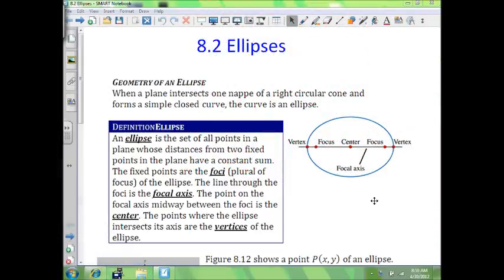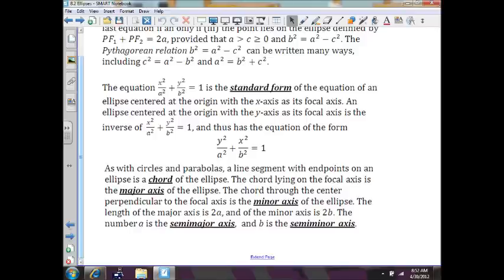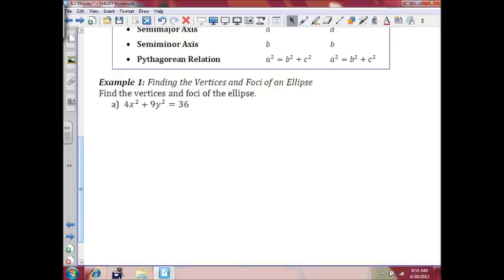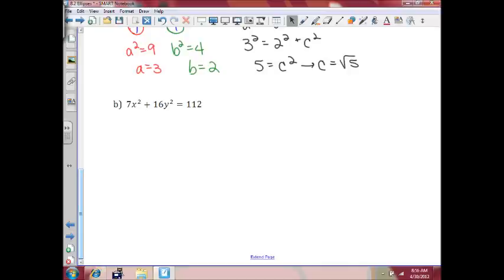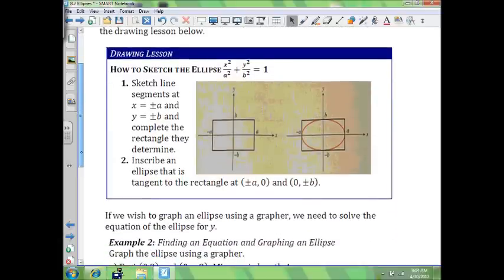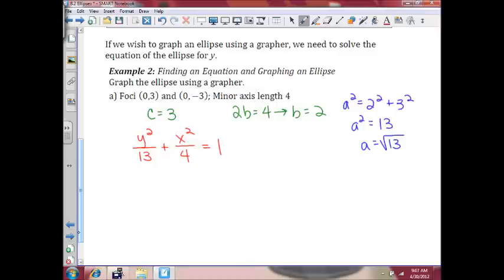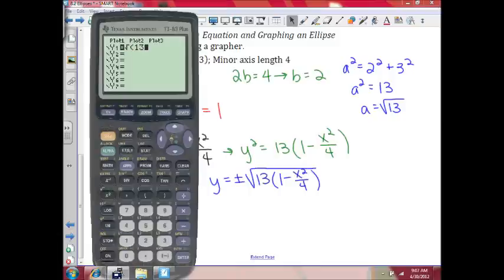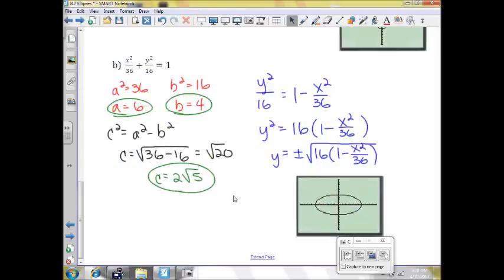8.2 Ellipses (Examples 1-2).wmv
Finding Vertices and Foci of an Ellipse and graphing an Ellipse using a graphing calculator.